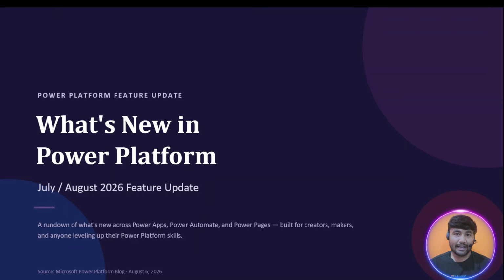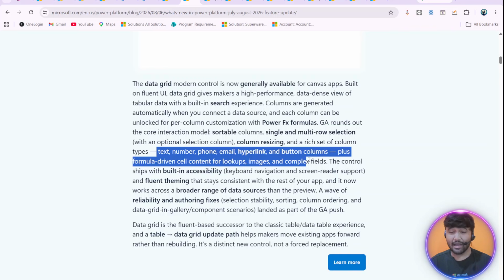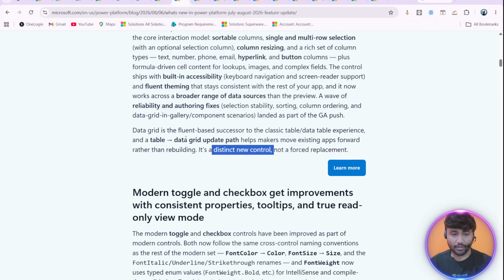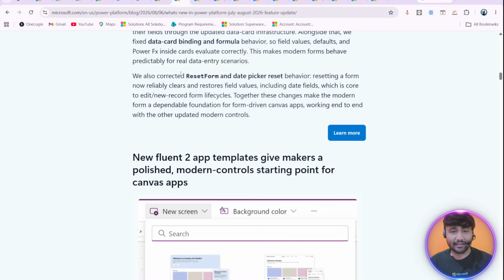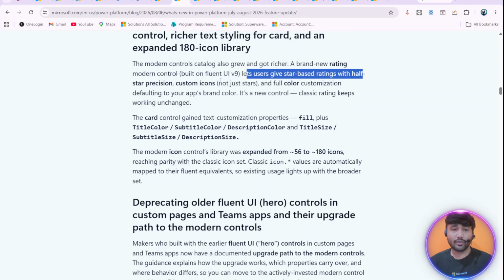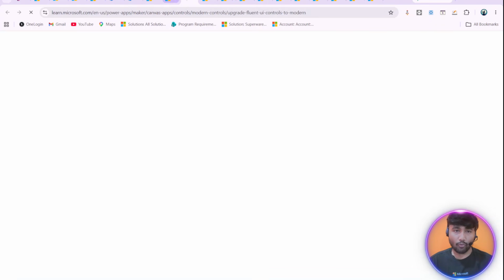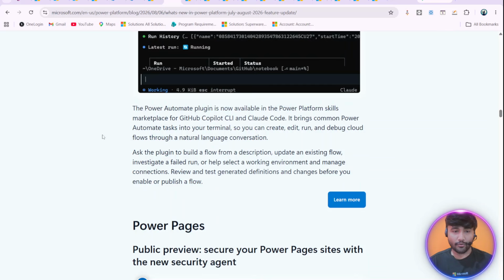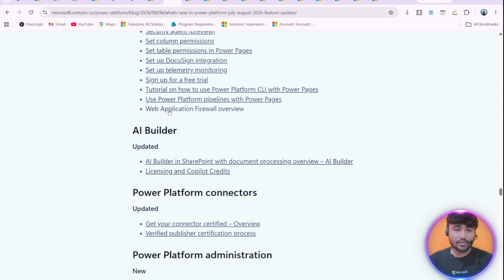What's New in Power Platform | July/Aug 2026 Feature Update ft. Jay Patel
Power Platform just shipped a big July/August 2026 feature update — and in this video I break down everything that matters for makers and developers.

🔹 Building Modern Apps
- Data Grid control reaches General Availability (Fluent UI-based, built-in search/sort, rich column types)
- Toggle, Checkbox, and Form controls get real polish (tooltips, true read-only mode, fixed data-card binding)
- Fresh Fluent 2 app templates + a growing icon and control library
- A clear migration path off legacy "hero" controls

🔹 Power Automate
- Flow Groups let up to 25 solution-aware cloud flows share one license's capacity (250K actions/day)
- A new AI coding agent plugin lets you build, edit, and debug cloud flows from GitHub Copilot CLI or Claude Code — right from your terminal

🔹 Power Pages
- A new AI-powered Security Agent (in preview) helps you review and harden site security in plain language

If you build on Power Apps, Power Automate, or Power Pages, these updates are worth knowing about.

📖 Source: Microsoft Power Platform Blog — "What's New in Power Platform: July/August 2026 Feature Update" (Aug 6, 2026)